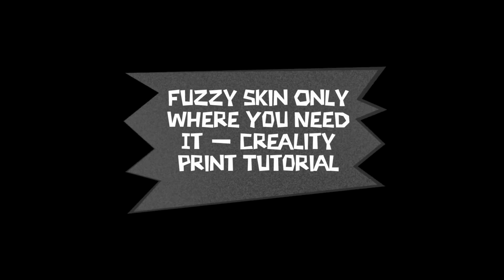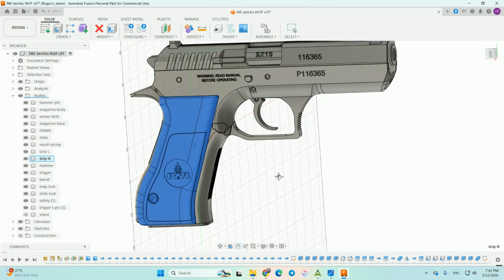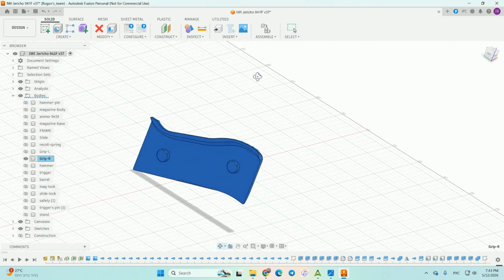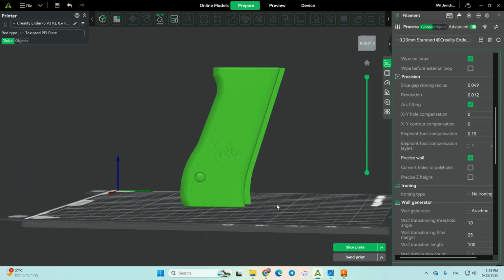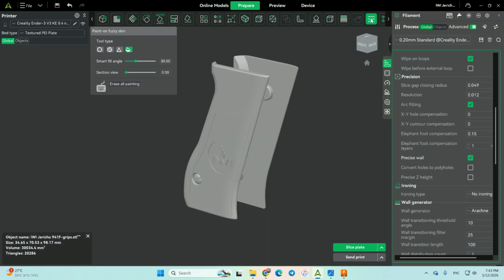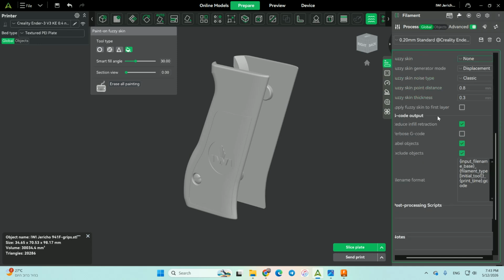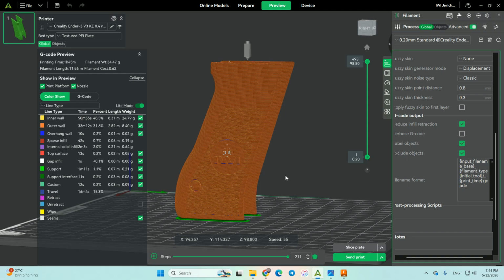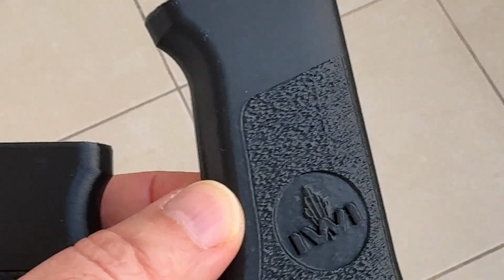Fuzzy Skin Only Where You Need It — Creality Print Tutorial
In this video, I show how to apply **Fuzzy Skin only to selected areas** of a 3D model using **Creality Print**.

I’m working on my **Jericho 941F pistol model**, and one of the challenges was creating a realistic textured surface on the grip panels. Instead of modeling the entire grip texture manually in Fusion 360, I use the **Fuzzy Skin on Surfaces** tool in Creality Print to apply texture only where I need it.

This method is useful for adding grip texture, rough surface details, or realistic finish effects to specific parts of your 3D prints without changing the whole model.

In the video, I show:

* how to open the model in Creality Print
* how to use Fuzzy Skin on selected surfaces
* how to adjust texture height and distance
* how the result looks on the printed model

This is a simple and effective trick for improving the look and feel of 3D printed parts.